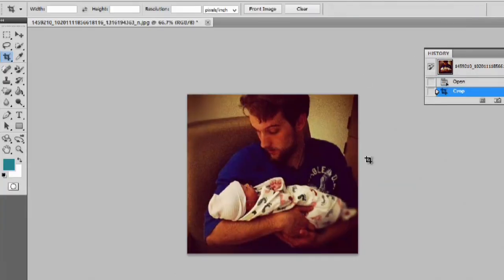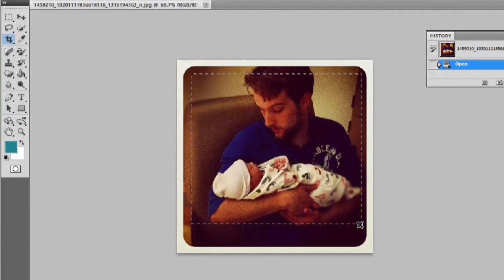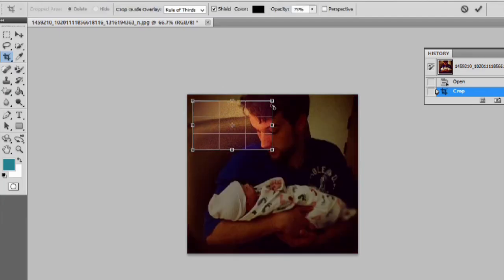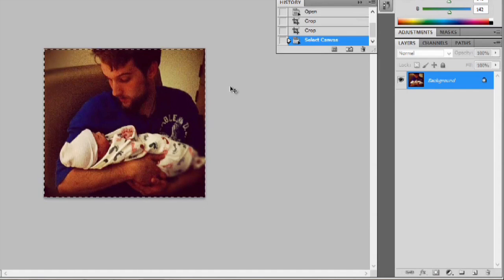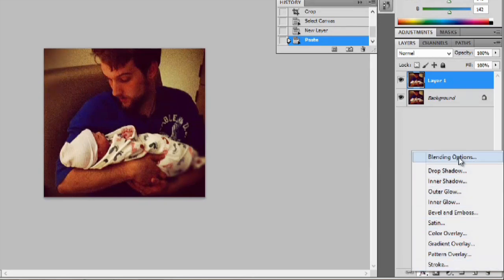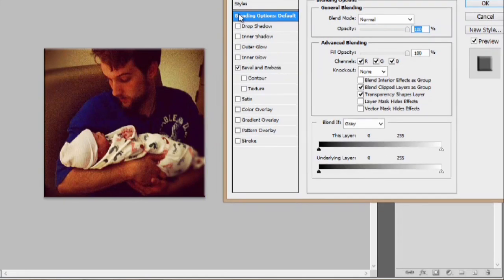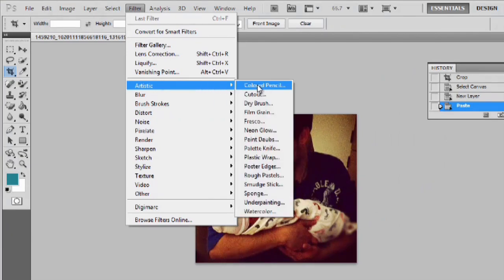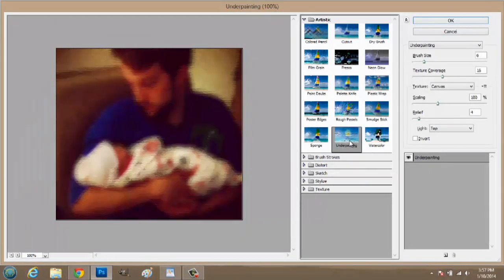How to Create Special Effects & Crop a Picture : Digital Imaging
Creating special effects and cropping a picture is a really great way to give your piece high production values. Create special effects and crop a picture with help from a digital imaging specialist in this free video clip.

Series Description: As long as you've got the right computer software at your side, you have everything you need to make your digital images look any way you'd like. Get tips on digital imaging with help from a digital imaging specialist in this free video series.